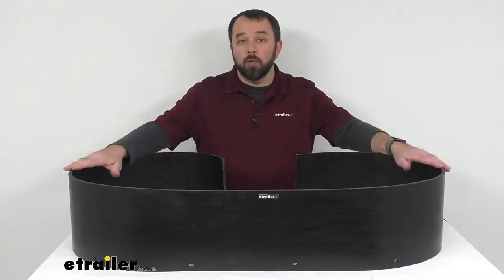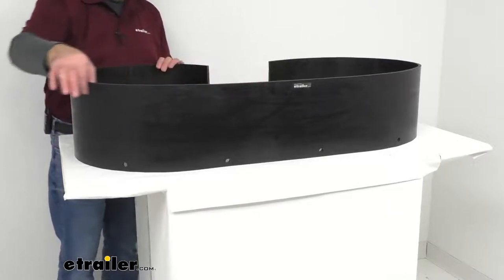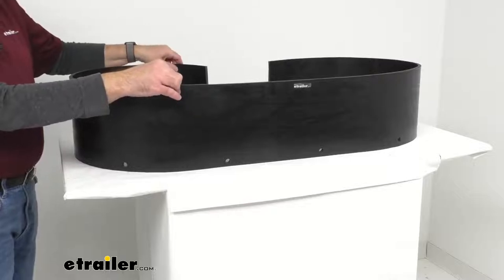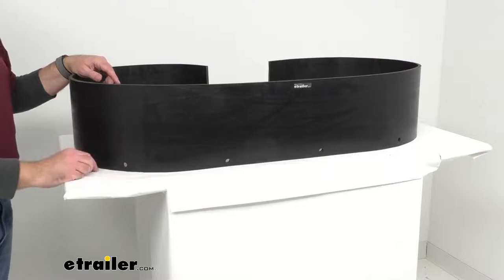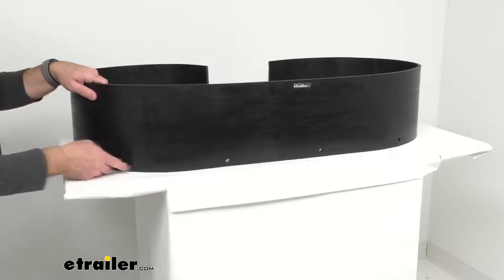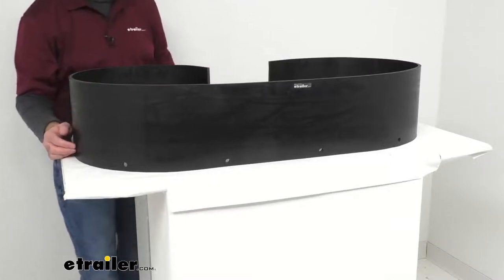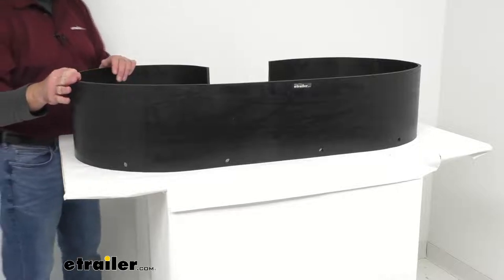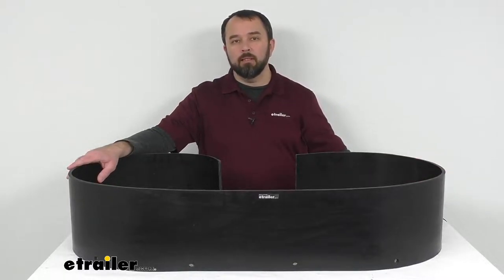etrailer | In-Depth Review of the Replacement Snow Deflector for Snow Plow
Hi, everybody, Andy here with etrailer.com, and today we're gonna take a brief look at this replacement snow deflector for snow plows. Now, I don't have this open up all the way, so it'll fit on my table and fit into frame, but I just kinda wanted to give you an idea of what this looks like. So this is going to replace the snow deflector on the blade of your snow plow, and this strip mounts over the top of your blade to direct snow down and away from your windshield. This is made in the USA, and it is constructed of a strong, belted rubber. So it's durable and long lasting. It's 3/8 of an inch thick.

And the overall length of this strip is 102 inches, or 8 1/2 feet long. And it is also nine inches tall. And this is going to install easily thanks to 10 pre-drilled mounting holes. So even though you can't see all 10, this does indeed have 10 pre-drilled mounting holes. And the distance between each of these mounting holes is 10 3/4 inches center to center.

And then the distance between the side edge and the first mounting hole that we have here on the bottom is gonna be 2 5/8 inches, again, from the side edge to the first mounting hole. Now, the mounting hole diameter is half an inch. Fasteners are not included with this. So you will just need to use the existing bolts on your plow. And this weighs about 15 pounds.

Well, that's gonna do it for our look today. I hope it was helpful for you. Again, my name is Andy. Thank you for joining me..